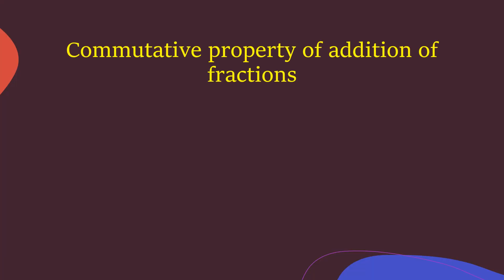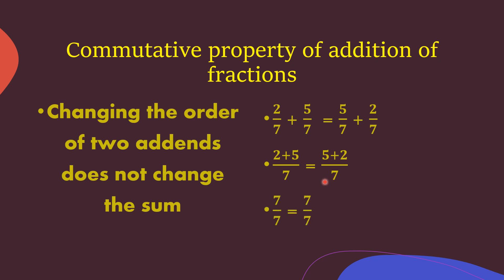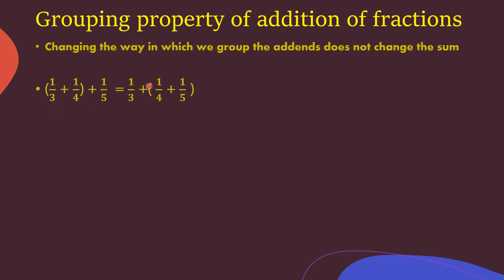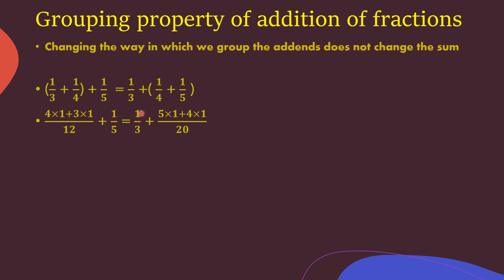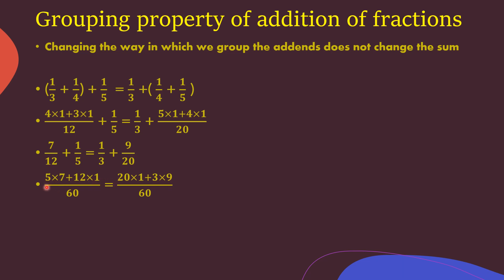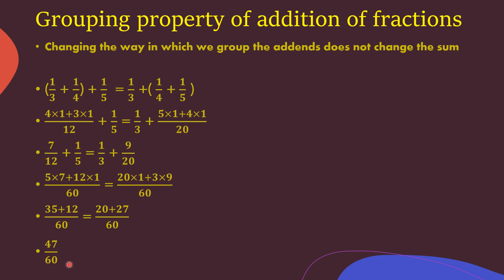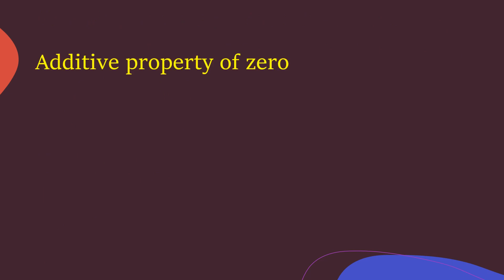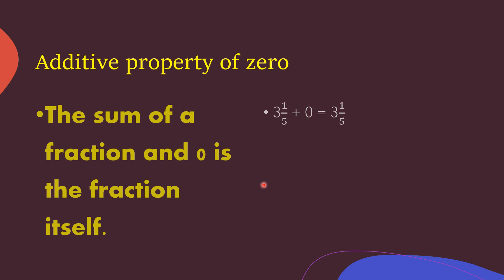Properties of addition of fractions